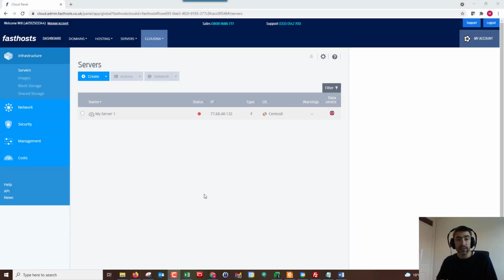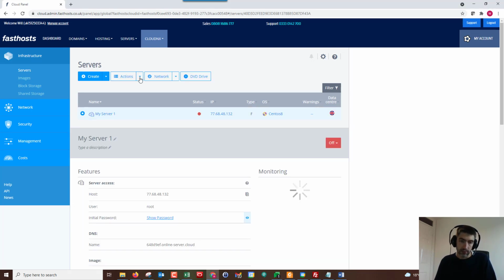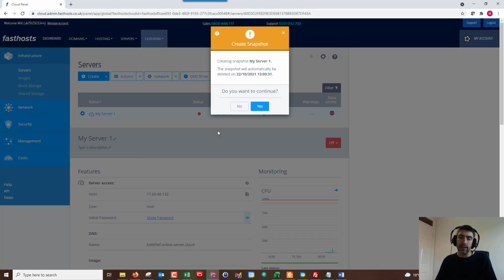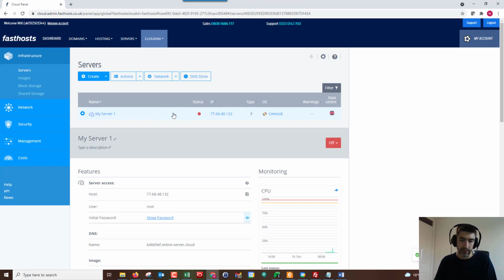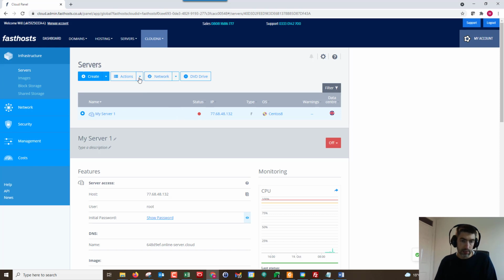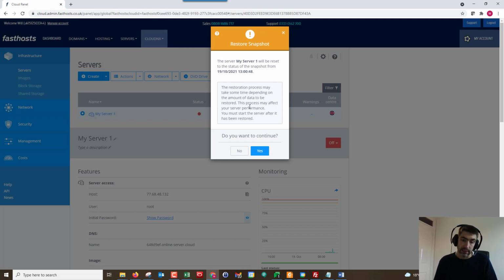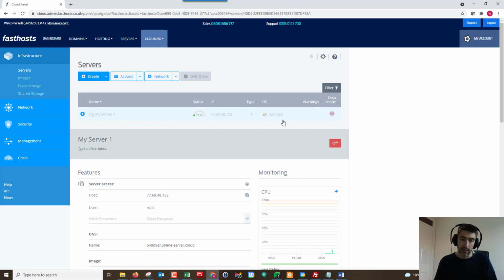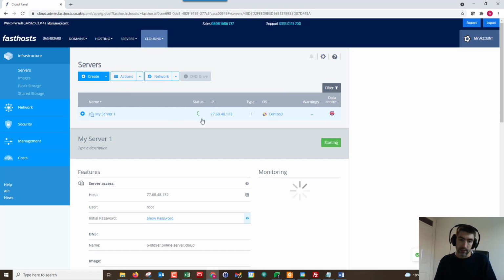Using the CloudNX cloud server snapshot feature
Snapshots can be created for a CloudNX Cloud Server. A snapshot is a record of the server configuration and data at a particular moment in time.

If you have created a snapshot, you can restore your server to that recorded moment. This is useful for trialling software and wish to restore the original system state.